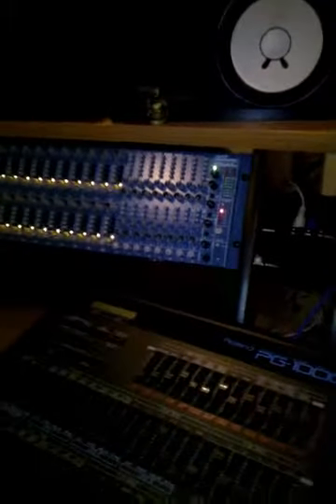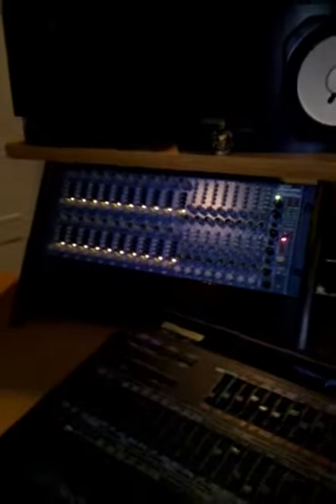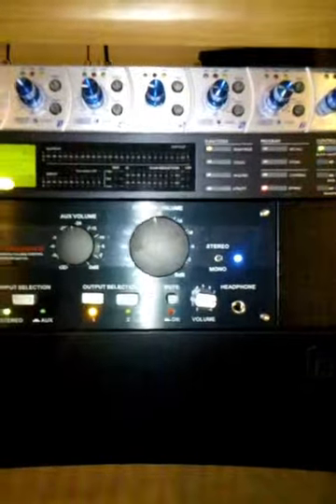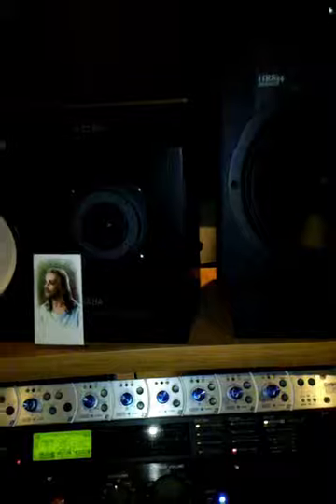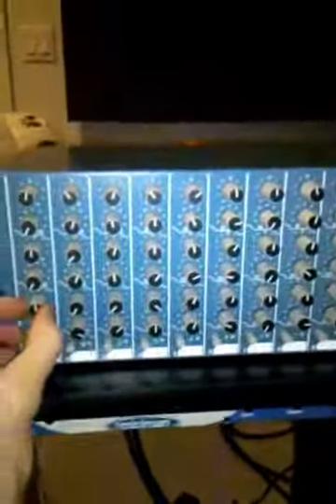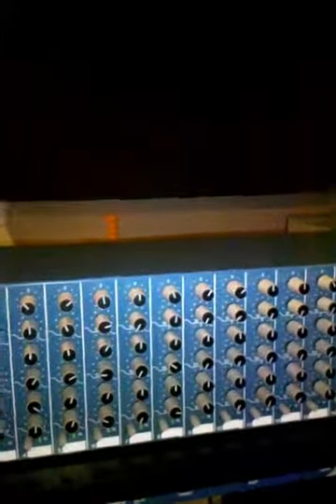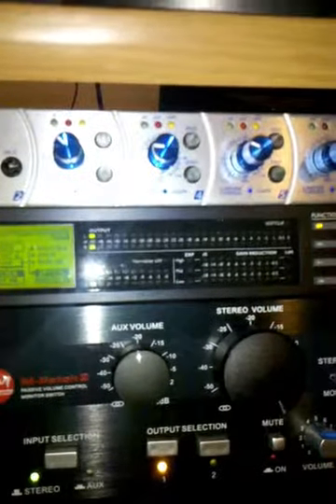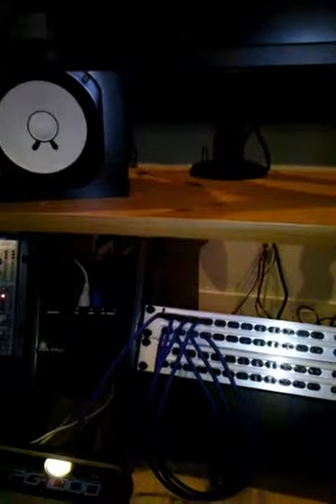Buzz Hum Demo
This is a test of a buzz/hum problem occurring in my studio.